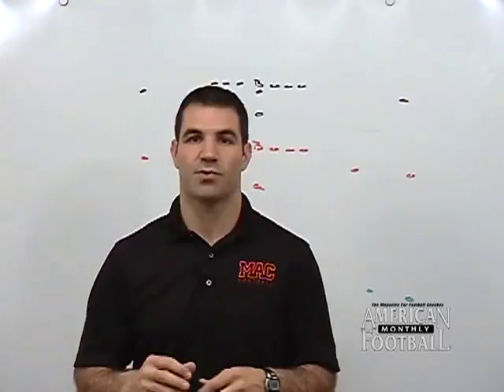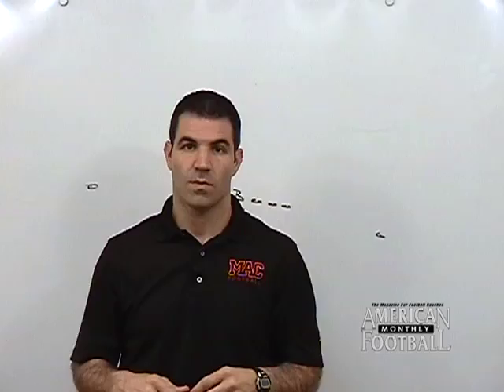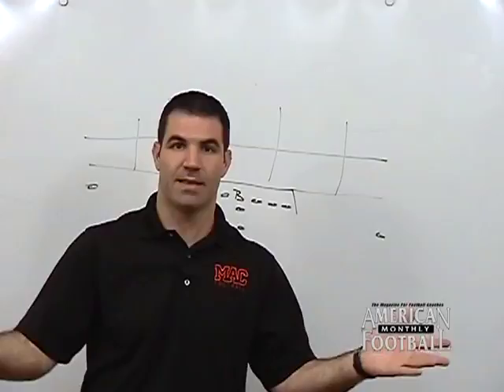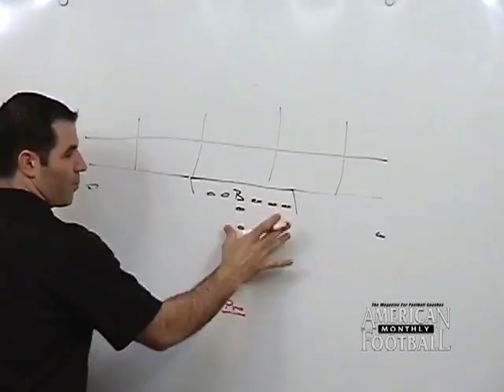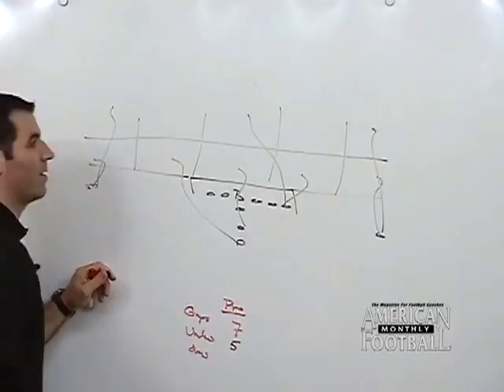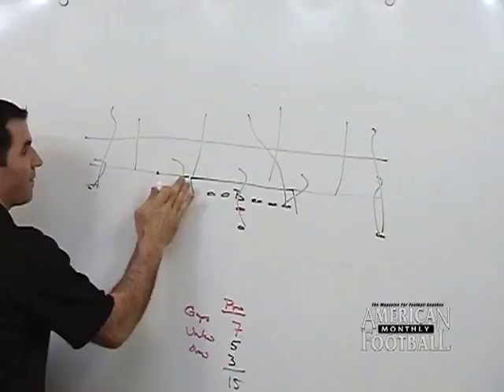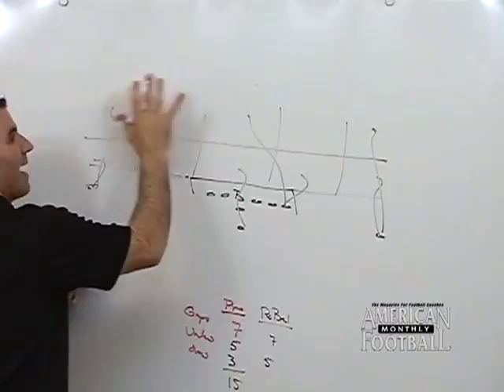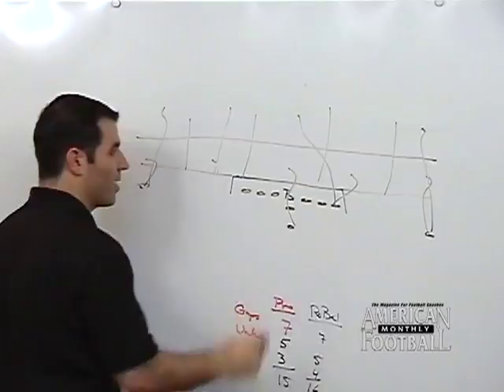WN 07064 - Stress Values - Using Formations to Disguise Your 2-Back Offense - Preview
Glenn Caruso
 Head Coach
 University of St. Thomas

 Glenn Caruso was named the 29th head coach in the 104-year history of University of St. Thomas football on Jan. 24, 2008. He took over a team that finished 2-8 the previous year and led the Tommies to a 7-3 record in his inaugural season. He followed that up with an 11-2 record in 2009, including a 2-1 playoff record and a berth in the NCAA playoff quarterfinals; a 12-1 performance in the 2010 campaign; and a 13-1 record in 2011. That four-year run completed the biggest turnaround in Division III football bringing the Tommies from a 206 national ranking to No. 3 in three year’s time.

 In this video you will learn:
 ·    What is Stress Value?
 ·    The Rules of Subtraction.
 ·    Use of +1 Schemes.
 ·    High Stress Formations.
 ·    High Stress Values: The Check Game.

 This video contains game film

 52 minutes